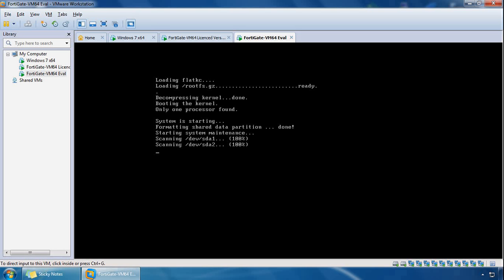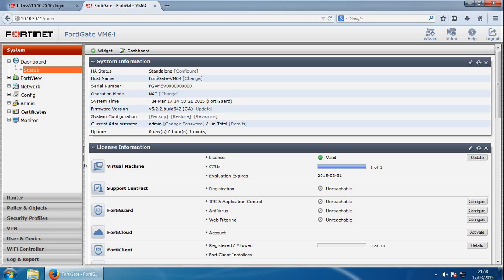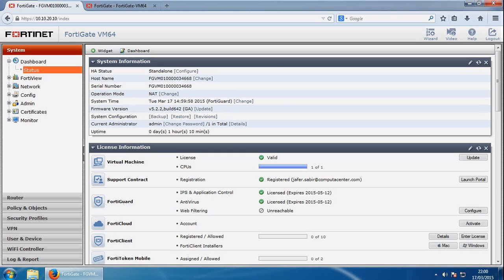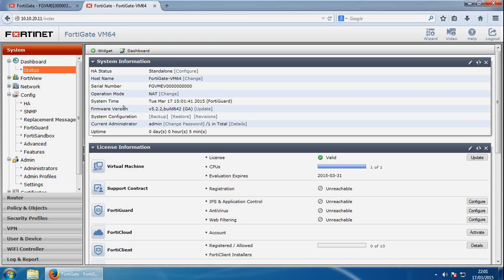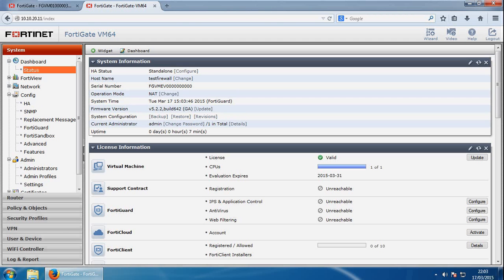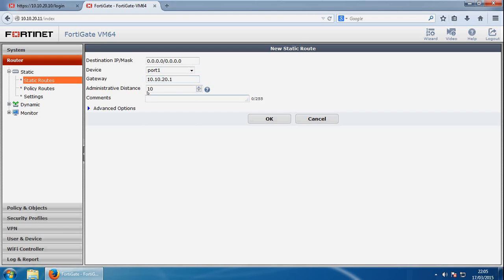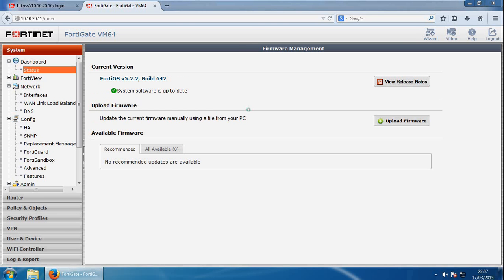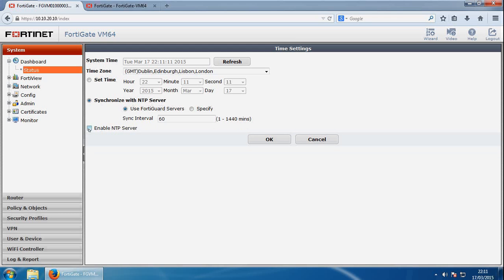Fortigate Firewall Installation and Configuration - Getting Started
How to setup a Fortigate firewall from new